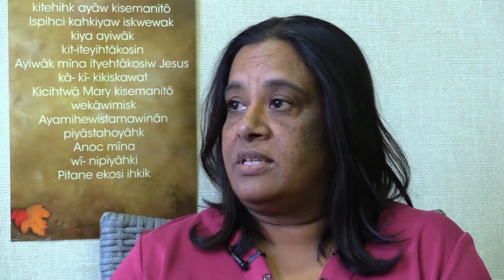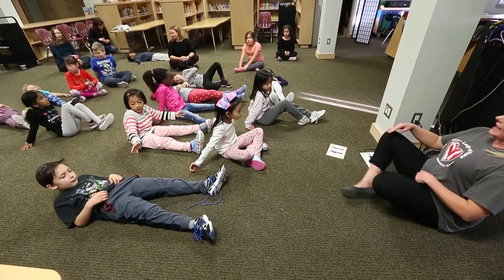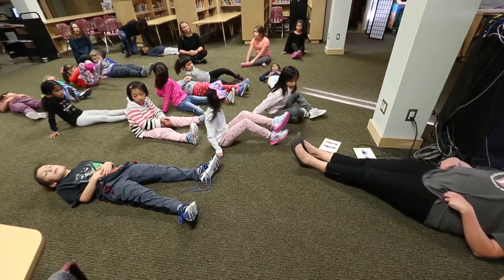Occupational therapists build school focus tool for youngest students